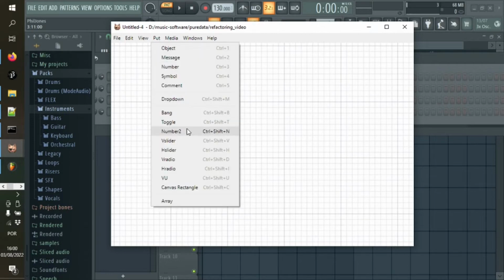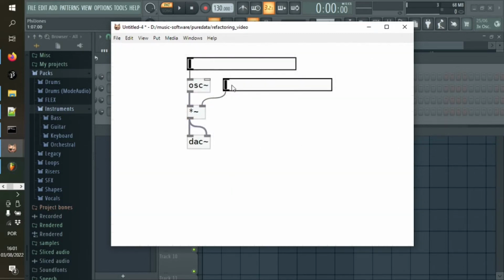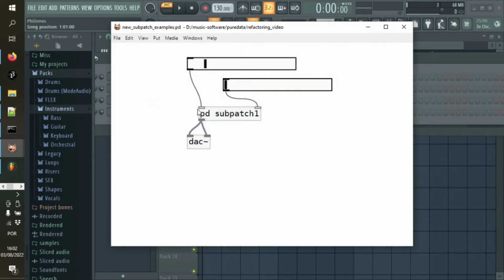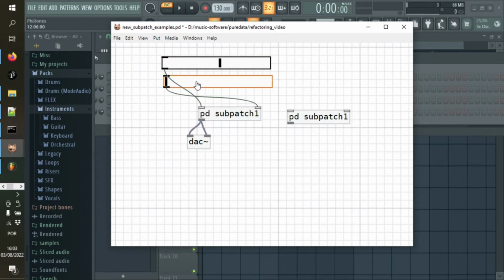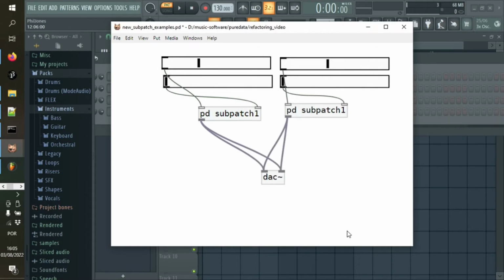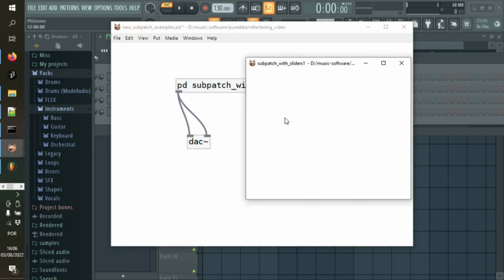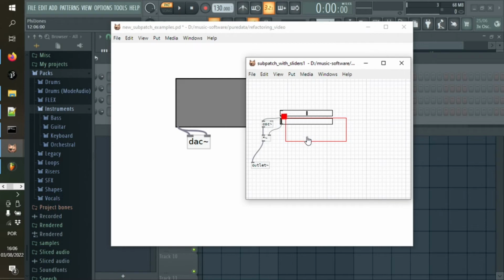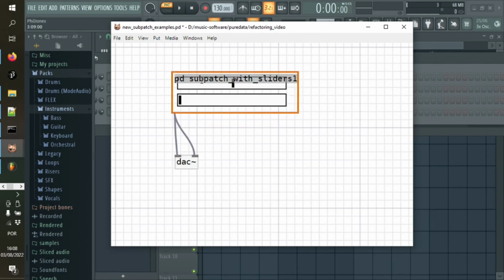I Can't Make Up My Mind (About Encapsulating Subpatches in Pure Data)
We're back in Pure Data!

And let's talk about encapsulating subpatches. And why this still confuses me.